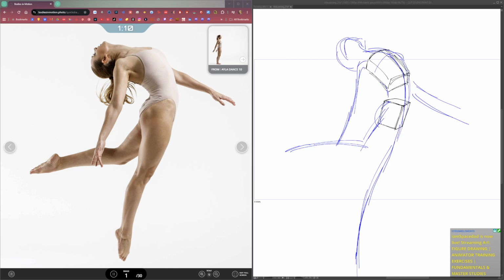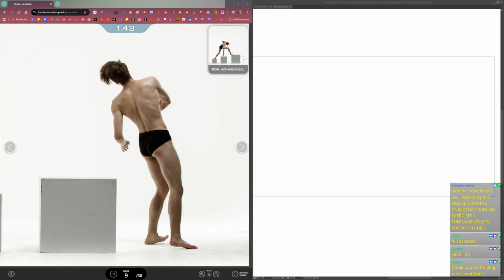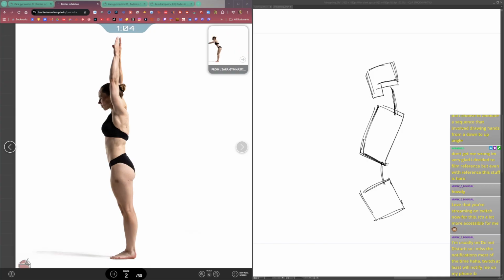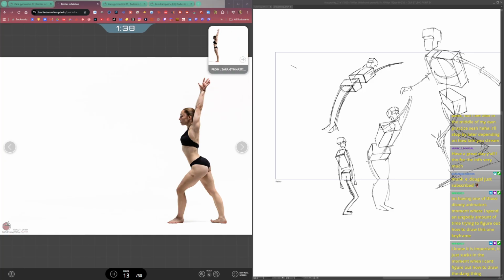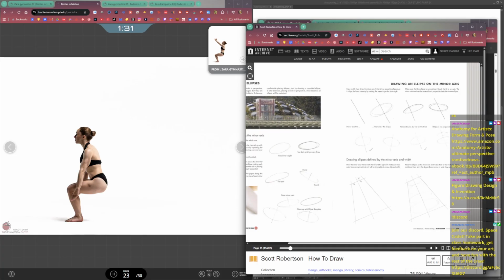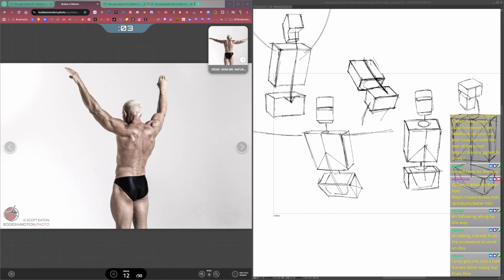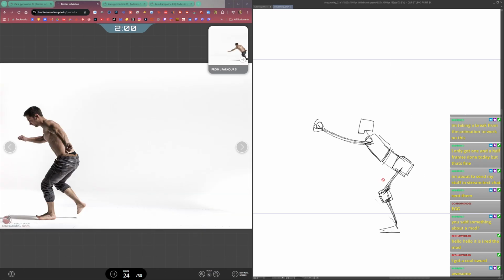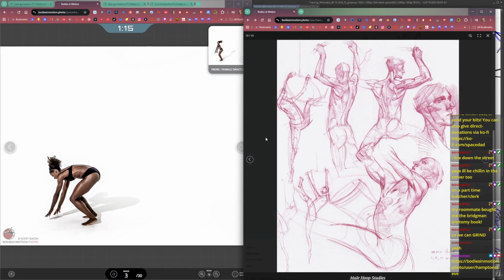FIGURE DRAWING | ANIMATOR TRAINING EXERCISES | FUNDAMENTALS & MASTER STUDIES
Take part in class homework, get feedback on your art, and have fun with the rest of the crew!